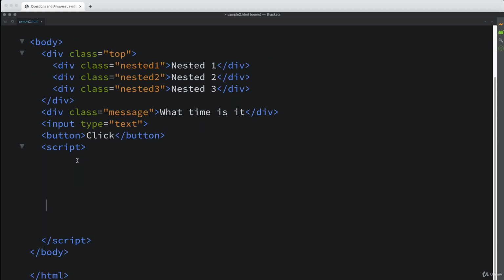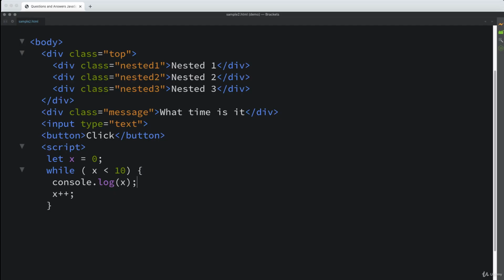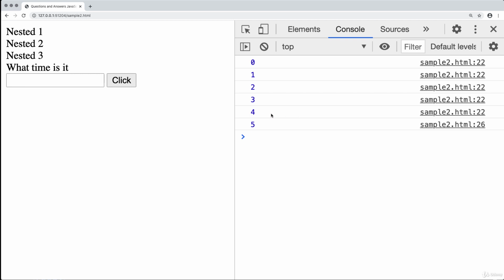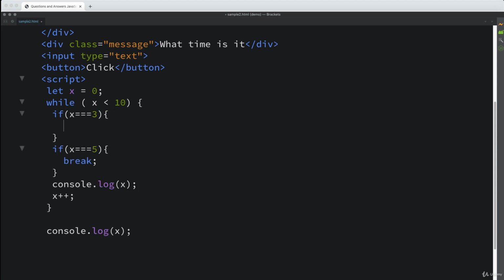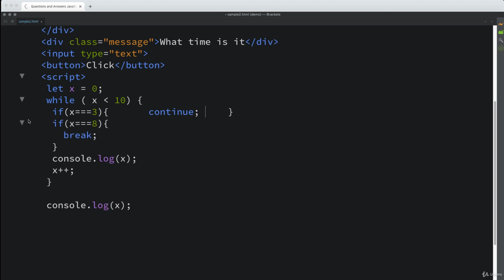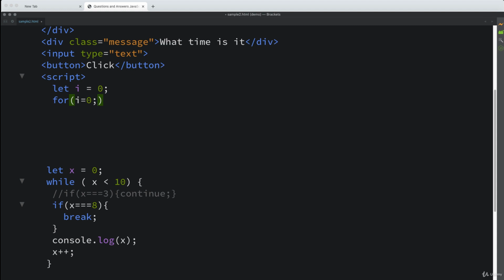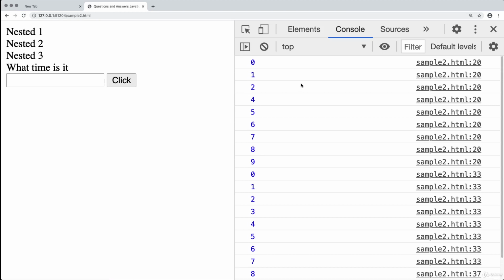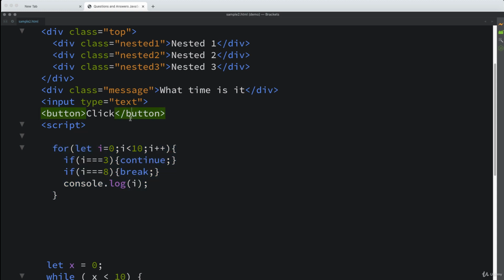55 Modern JavaScript 61 009 JavaScript Continue and Break Statement